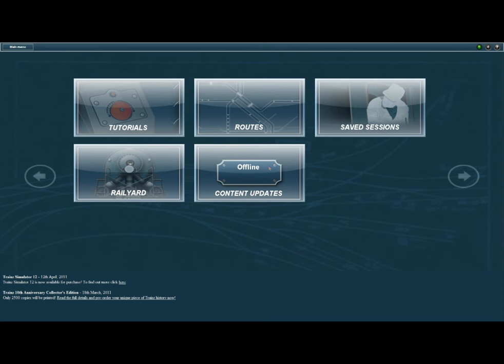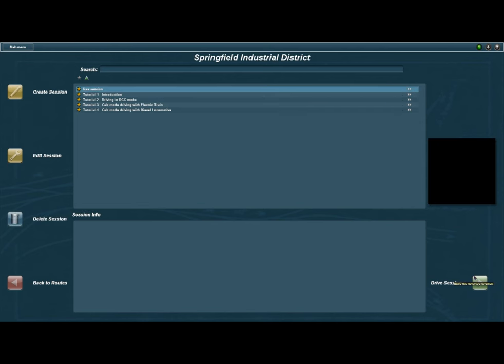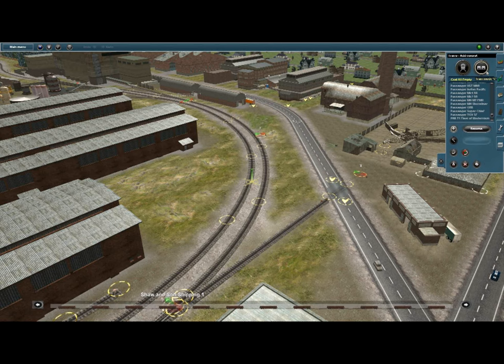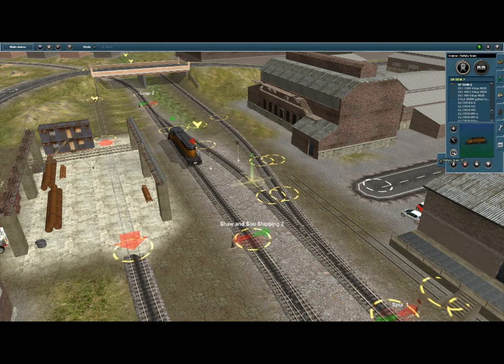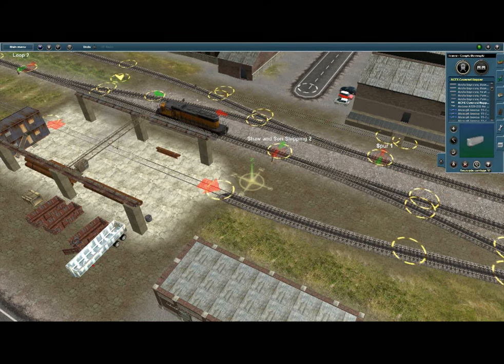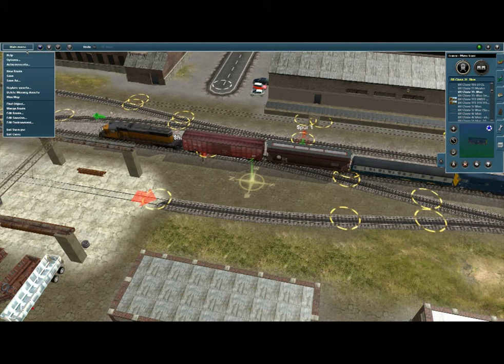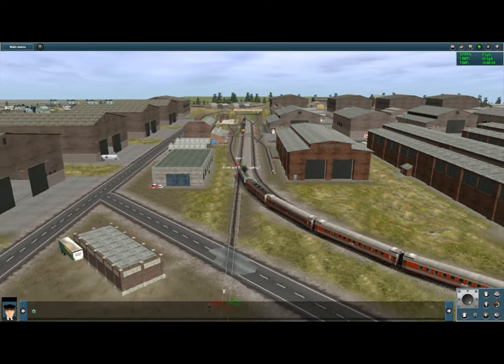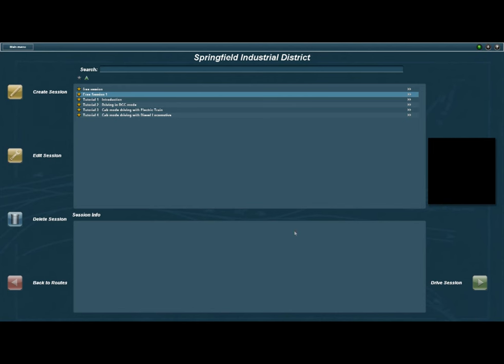How to: Creating a Custom Session for Trainz Simulator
A tutorial video on how to make Sessions with any train of your choosing.

Currently Valid for versions:

Trainz 2010
Trainz 12
Trainz for Mac
Trainz Android & Ipad